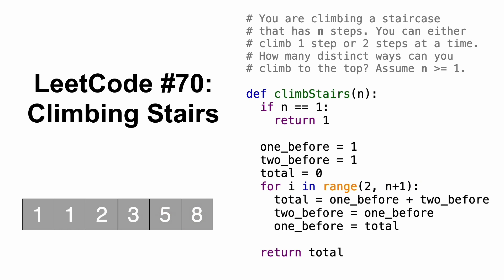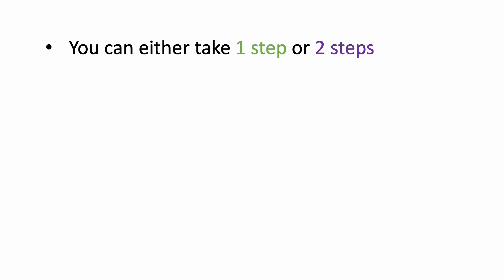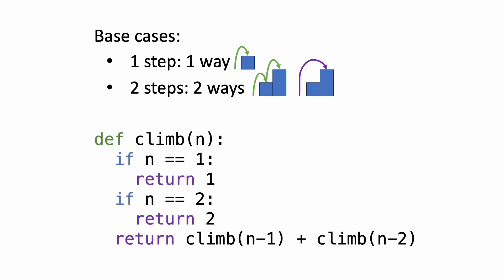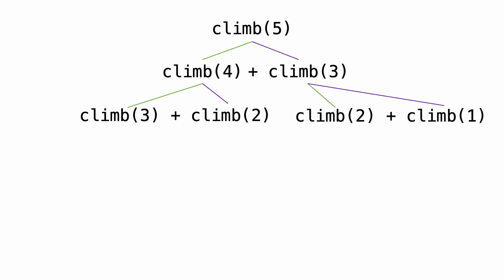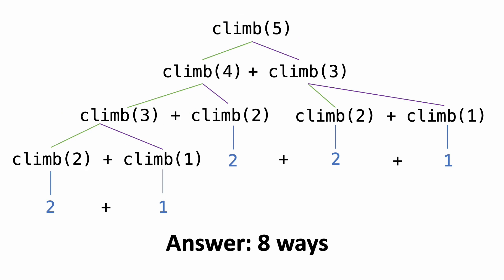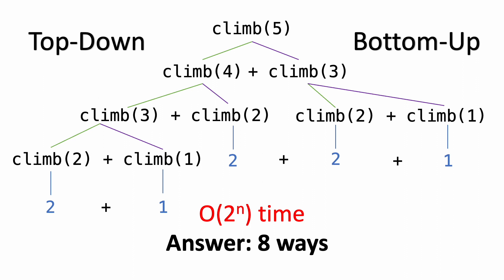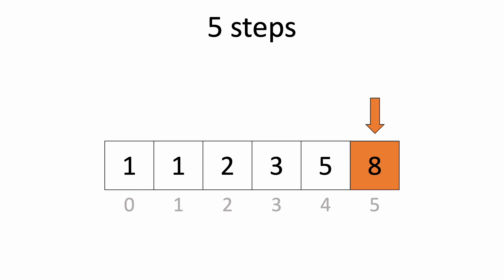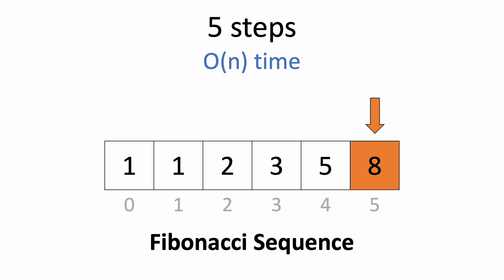LeetCode #70: Climbing Stairs | Dynamic Programming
0:00 Problem overview
0:48 Recursive solution
2:17 Recursive tree visualization
4:18 Dynamic programming solution
7:00 Dynamic programming code walkthrough